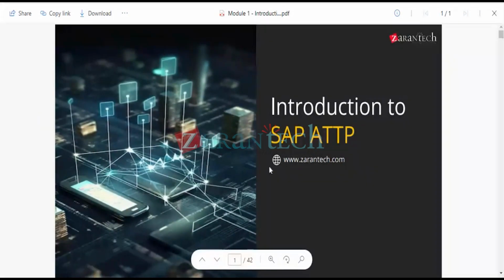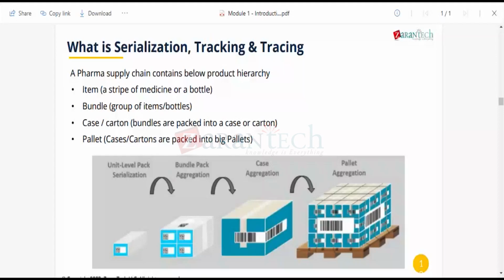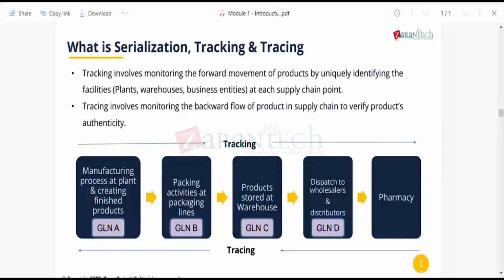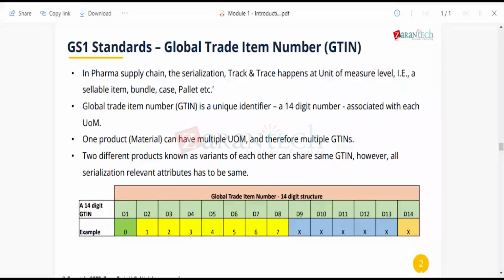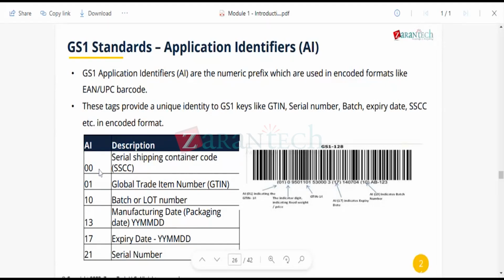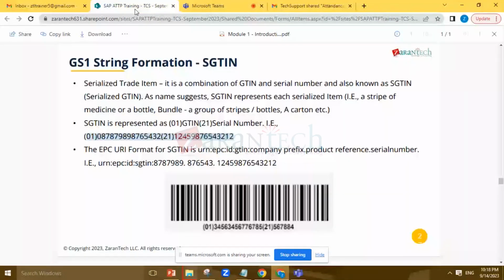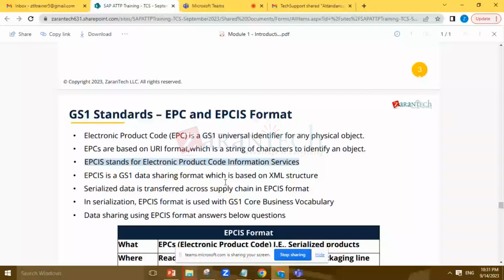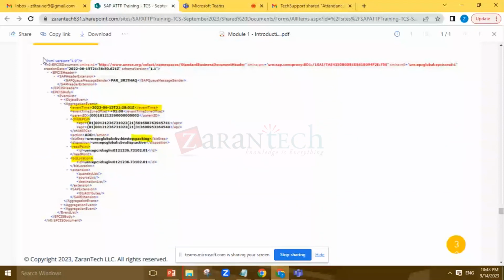Overview of Pharma Supply Chain, Need for Serialization | SAP ATTP Training | ZaranTech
👉 In this video you will learn about Overview of Pharma Supply Chain, Need for Serialization as a part of SAP ATTP Training.